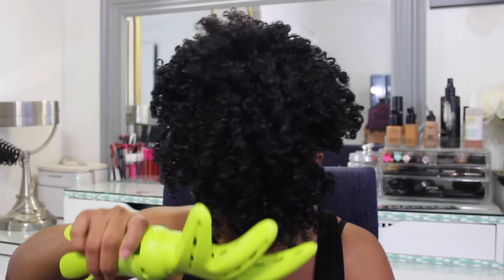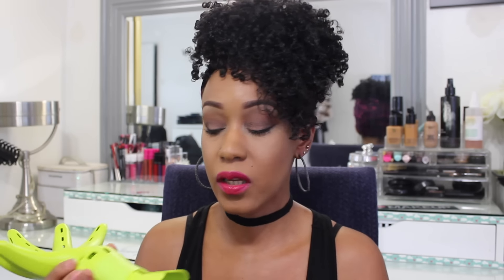February Favorites Makeup & Hair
I big chopped on August 8th 2015. Now my natural hair journey begins. Join me on my journey to Healthy Natural Hair and Obsession of Makeup

To Purchase My 2000 Watts Hooded Dryer